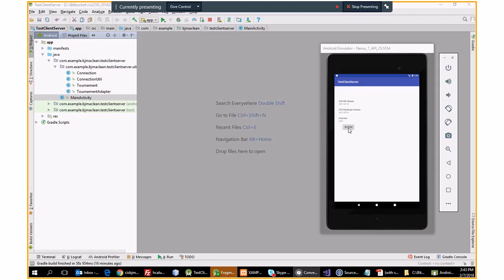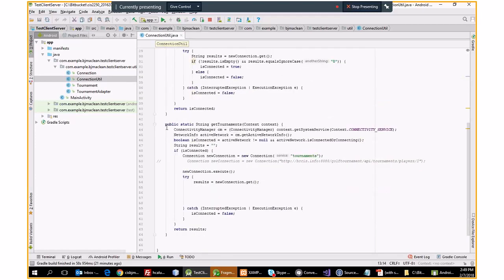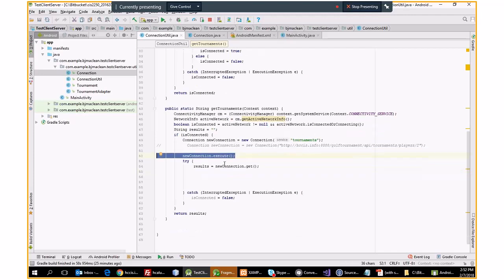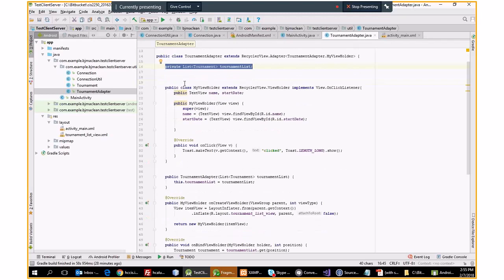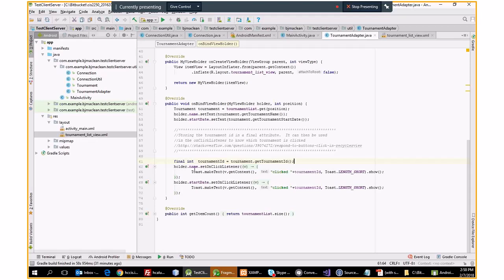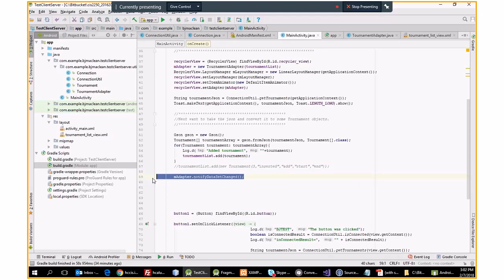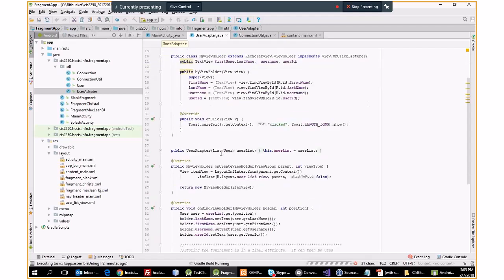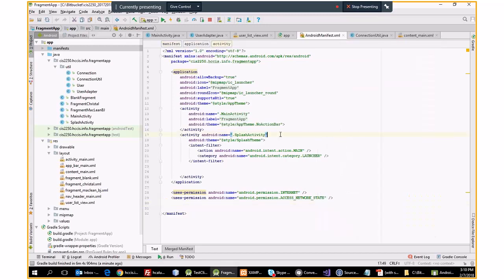Review Client Server with list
Video reviewing another way of access web services.